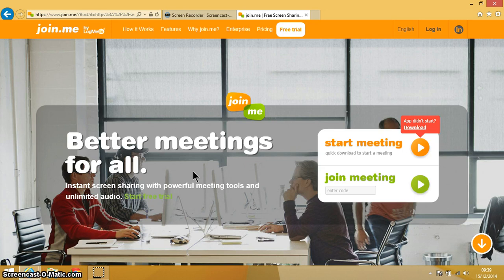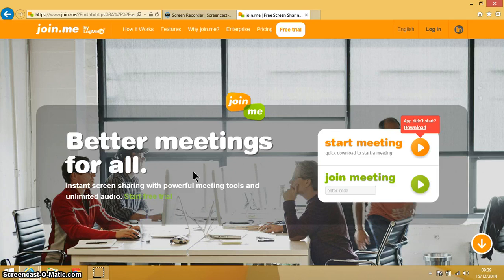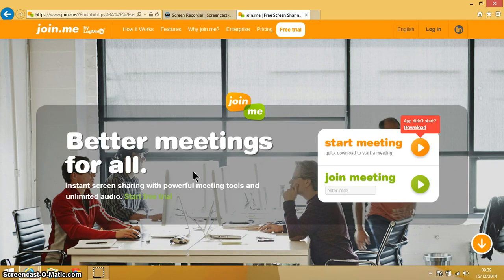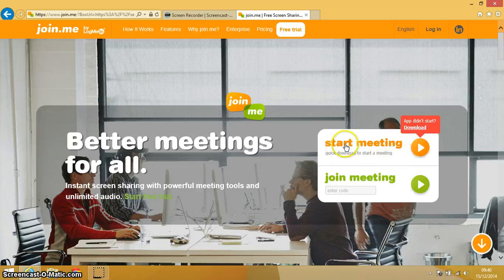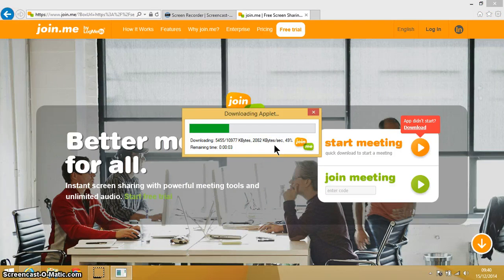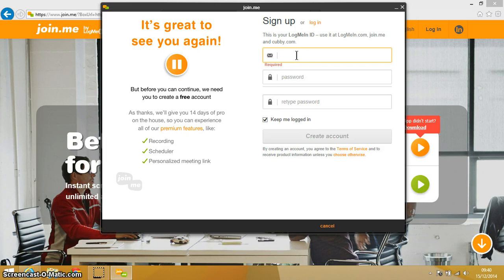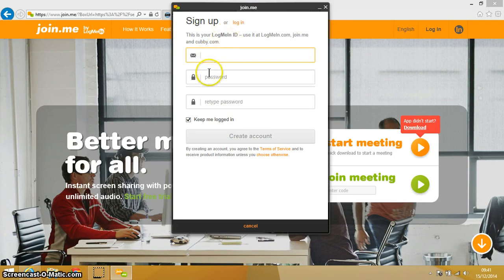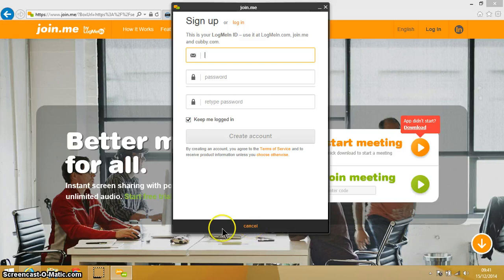Downloading the Join.Me app onto a PC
In this video, I show you how to download the free join.me app onto your PC.

This is the first video in a mini series of three videos that I have created exploring how I can view the image on a whiteboard on an iPad.

The second video demonstrates how to download and install the join.me app on your iPad and it can be watched here.

The third video in the series is a demonstration of my PC screen being broadcast on my iPad screen. It can be viewed here

The reason that I want to do this is so that a student in a classroom can use an iPad to see what is on the whiteboard without necessarily having to sit at the front of the class.

I hope that you enjoy it. Please leave any questions in the comments.